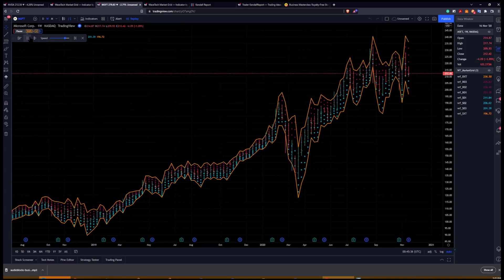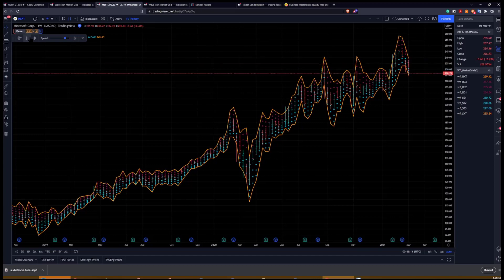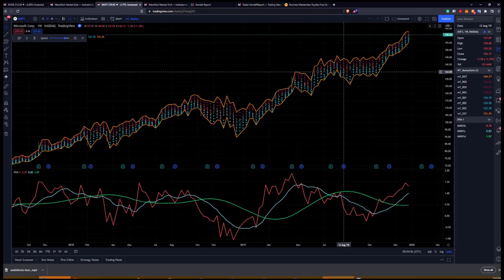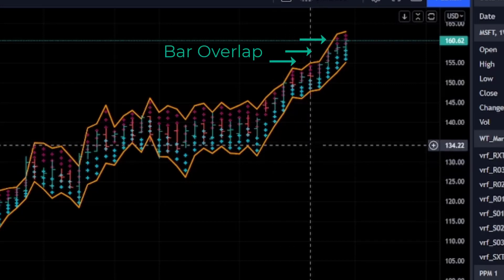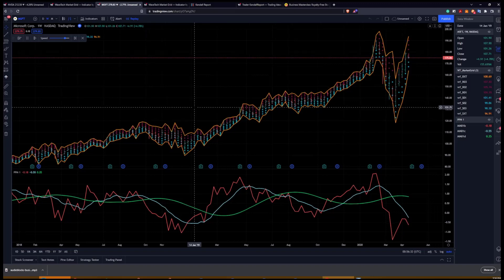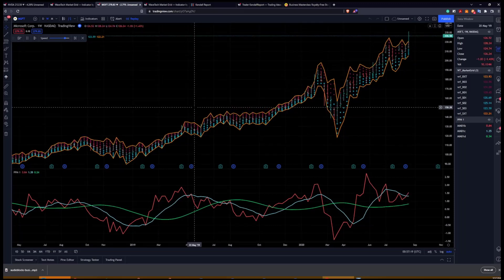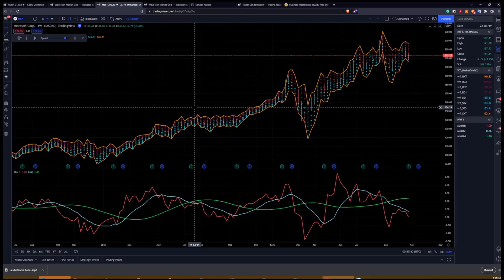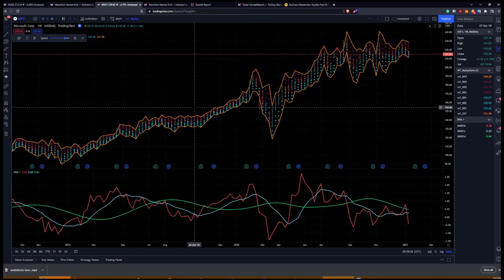(Market Grid) Understanding Incredibly Easy to Use TradingView Indicator - Auto Adapts To Volatility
Techniques and What I Learned From The Floor

A lot of people are doing live trading rooms. What makes me different than the next guy? I've been a trader for 40+ years and I grew up on the stock & commodity exchange floors. I want to teach you everything I learned. I'm only going to do trade set ups that actually work.

Here is what is included:

- Access to Membership Area with Exclusive Videos
- Membership Access to The Kendall Report's Private Discord Server
- 3 Weekly Live Streams via Discord inside Trading Room with Bob Kendall

The Wavetech Money Management Platform is like having a virtual newsletter writer just for you as you can set up watchlist so it watches your environment never miss a trade again.

There are thousands of Internet market gurus out there but nothing like this tool that can focus on your environment that you choose to create.

It also gives you a complete overview of the rotation in the markets sector by sector down to the individual stock.

Utilizing a sophisticated software engine PortfolioXpert evaluates over 10 million data points every day on over 16,000 financial symbols. The algorithms deploy a set of proprietary metrics to generate buy and sell information on each individual position it monitors on your behalf.

The sophisticated allocation portfolio model utilizes something called (DPH) Dynamic Profit Harvesting. This process causes an acceleration of the equity in your accounts during positive growth periods in the markets. While always monitoring and adjusting for potential risk or changes in market trends.

You simply go by what the software tells you to do!